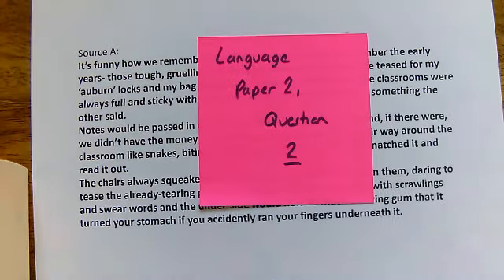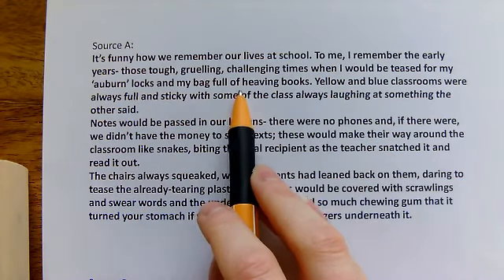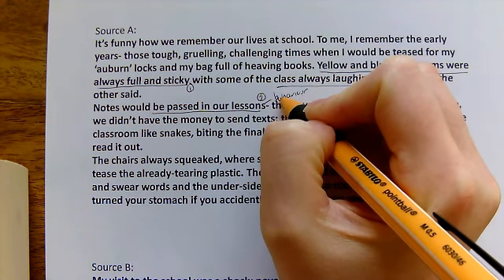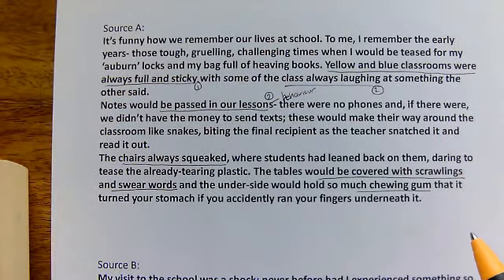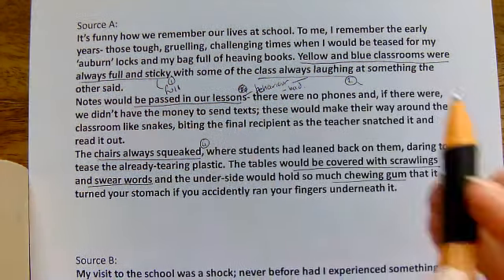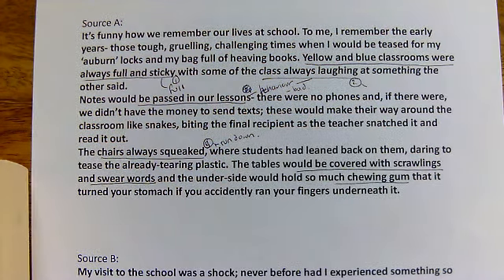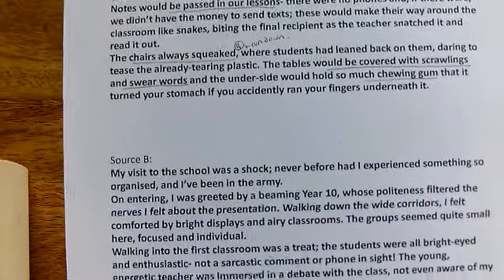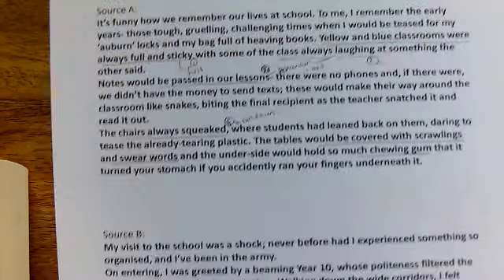Language Paper 2 Question 2- AQA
Mrs Brown's guide to Language Paper 2, Question 2 for Thomas Lord Audley School students.